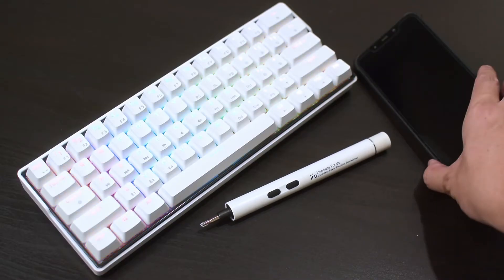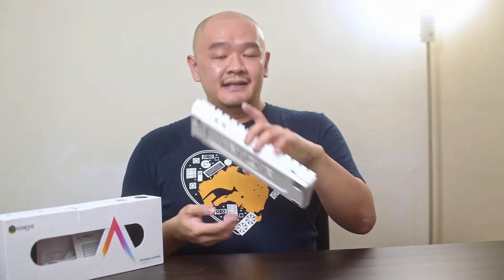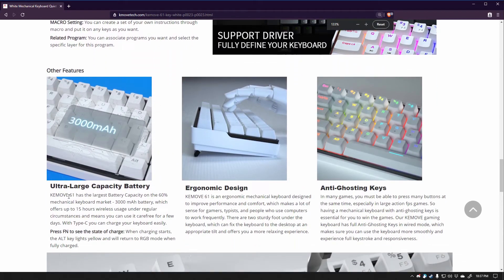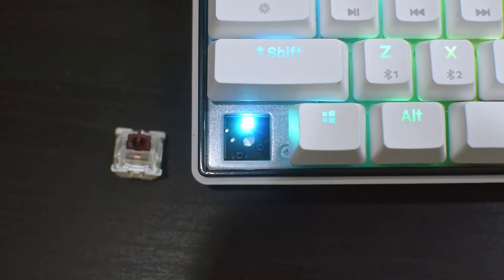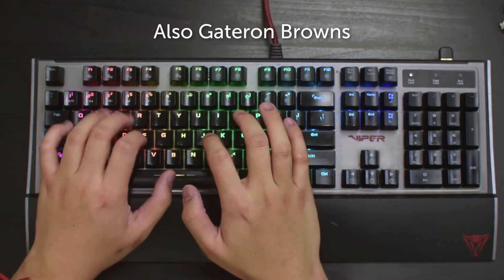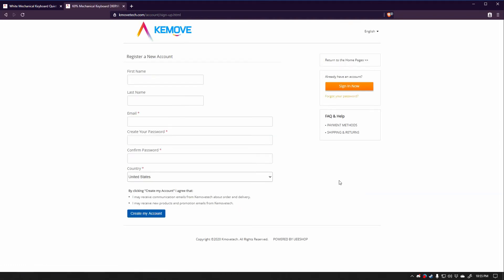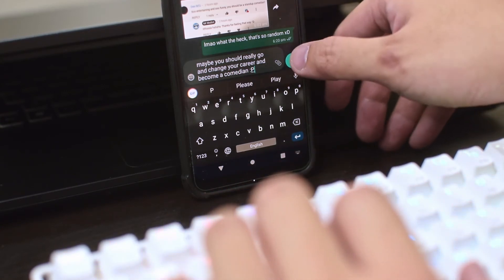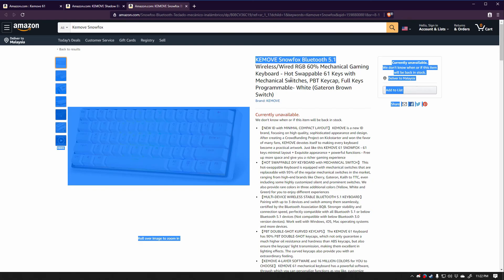Small in size, Big in pleasure. - Kemove 61 Snowfox Review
I really love typing on this Kemove 61 keyboard... but honestly, it's like that feeling of having phantom limb sometimes, where i reach out for the numpad or the arrow keys and try and press something on it only to realise that it isn't there...

If any of you guys have good recommendations for full sized mechanical keyboards, I'd be interested to know! I'm totally down for low profile keyboards too!

0:00 B-Rolling!
0:16 Intro
0:44 Target Audience, Specs & Power Brick
1:47 Teardown, Cooling & Internals
2:37 Ports
3:18 Dimensions & Weight
3:46 Build Quality & Finishing
5:00 One Handed Opening Test, Webcam & Display
6:09 Keyboard, Trackpad & Power Button
7:35 Bundled Software
8:22 Speakers Test
8:52 Benchmarks, Thermals & Graphs
10:23 Gaming
11:46 Noise Levels
12:32 Battery Life
12:55 Closing Thoughts & Conclusions
13:56 Outro